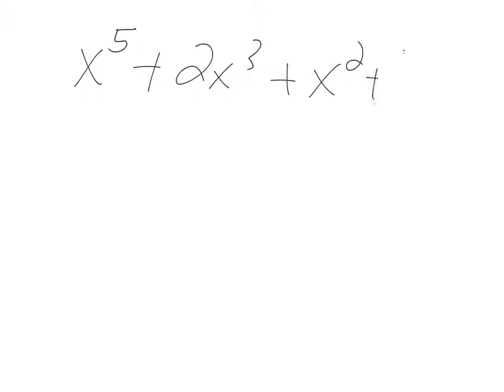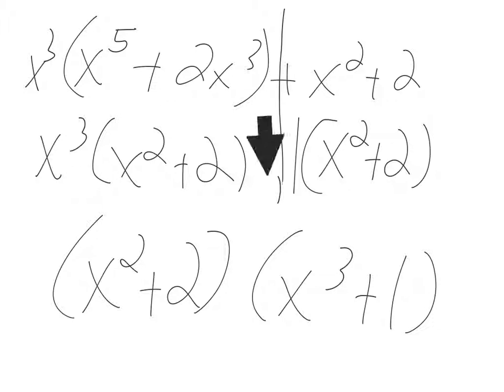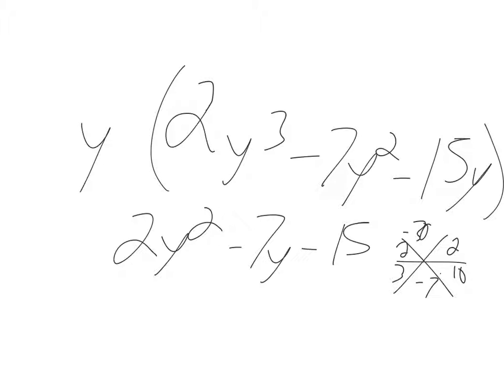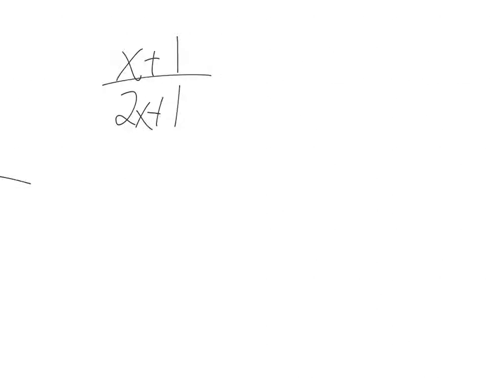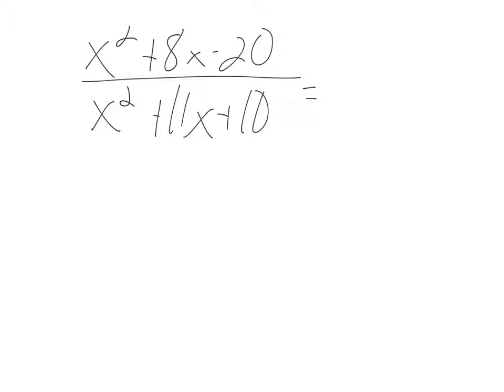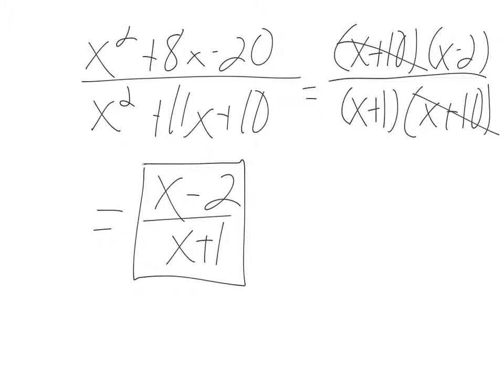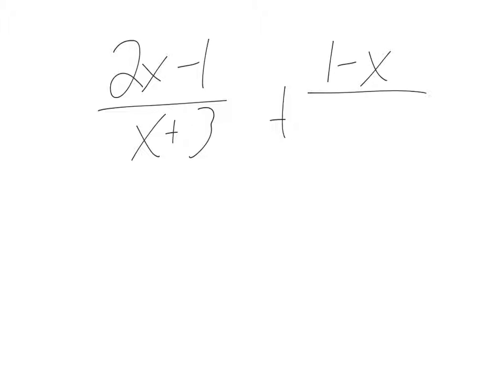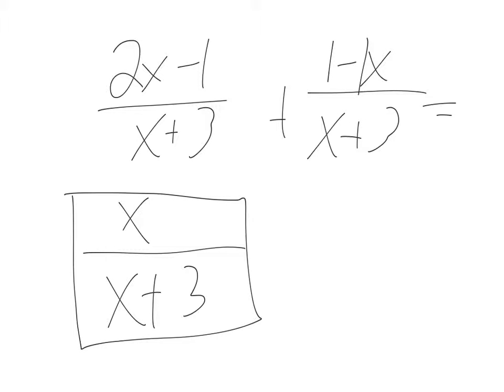Quiz 2 EC